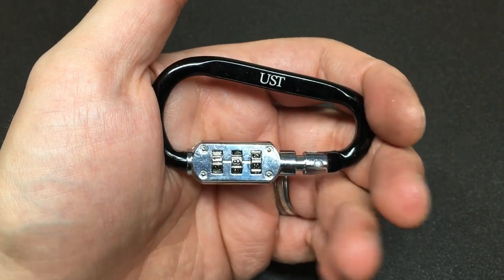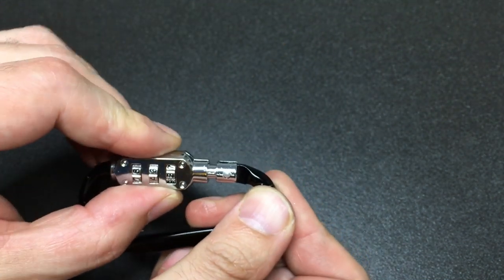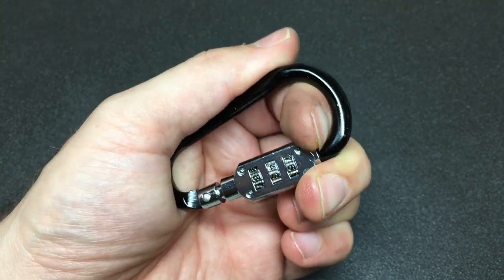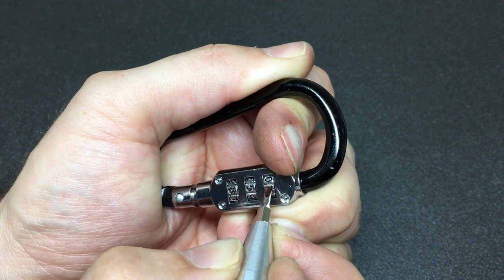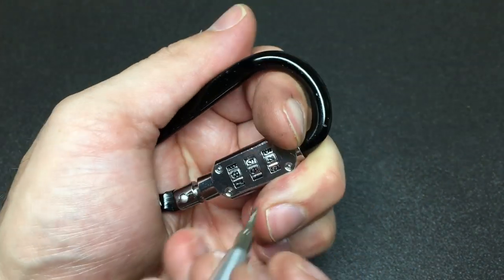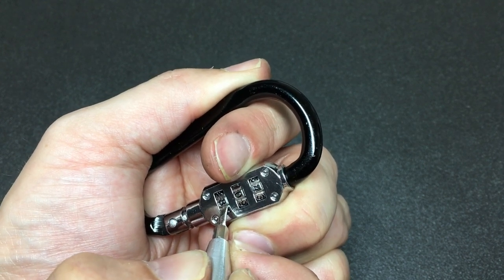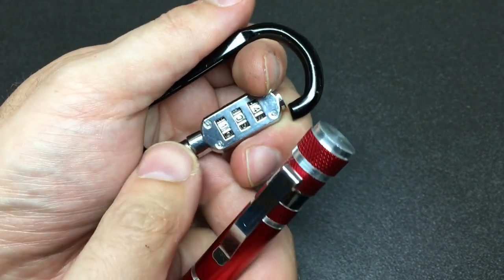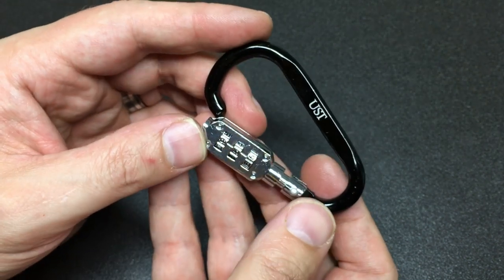UST Carabina Combination Lock Decoded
Not really sure why these would be used and what for, but they are a fun, quick little decode challenge :-)